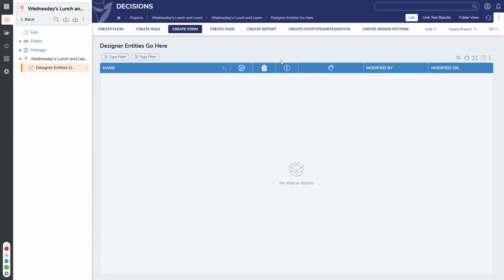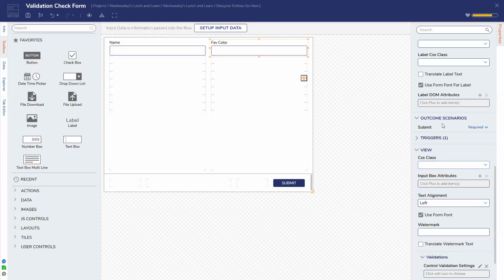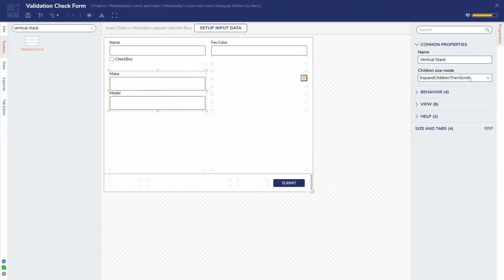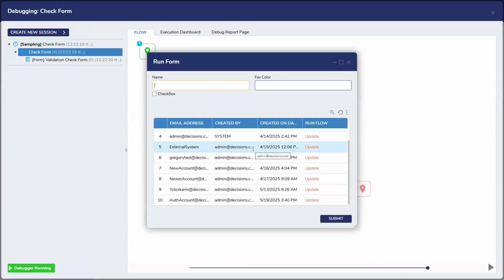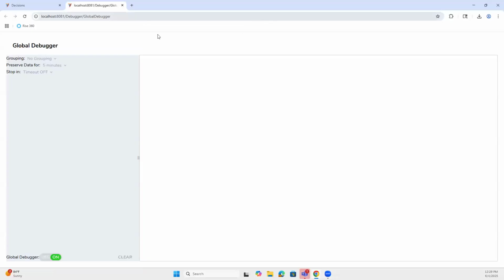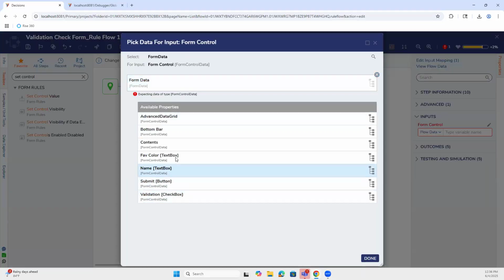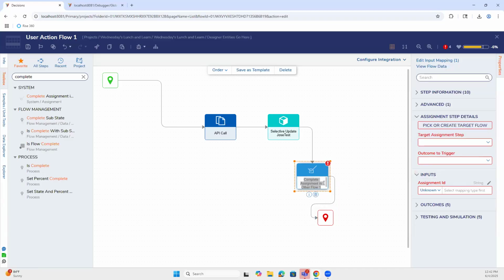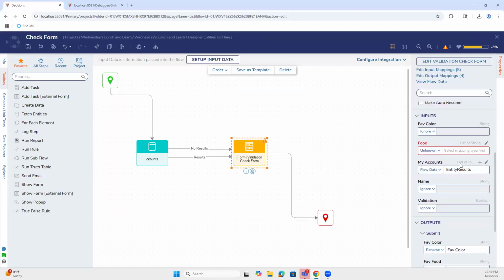Decisions Q&A- Lunch and Learn 6/4/2025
0:00 Introduction

2:28 I have a requirement to toggle the requirement configuration of a text input field, based on information retrieved from an external source via Active Form Flow. I see that the asterisk configuration on a text input field has the dynamic value, but I am not sure if this will satisfy the functionality I am looking for.

11:50 I have a I have a form with about 5 inputs in a in a in a column like that. And then based on the 1st input, the second input will disable. And then I'd like to pop up a a text box input.

18:53 Hello, I have a question regarding the advance data grid, Is there a way to refresh a data grid in a form whenever I click a RunInlineFlow? Like showing the updated value on the Data Grid after clicking it

45:23 I have a quick question around Form Inputs into fields that are marked for Output only.